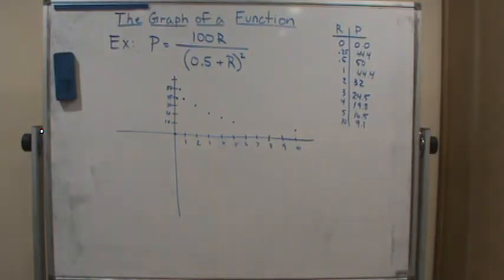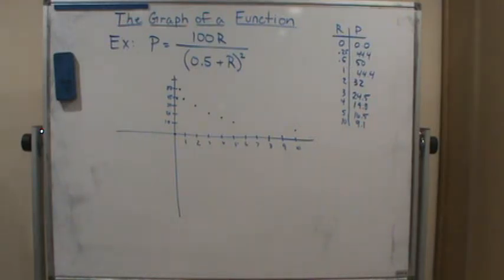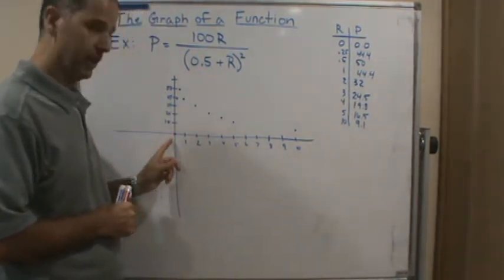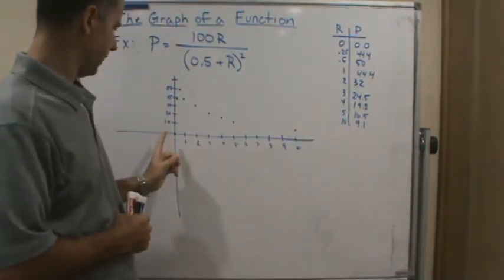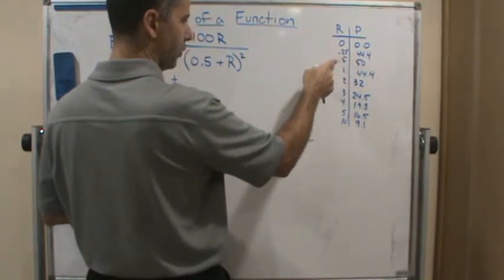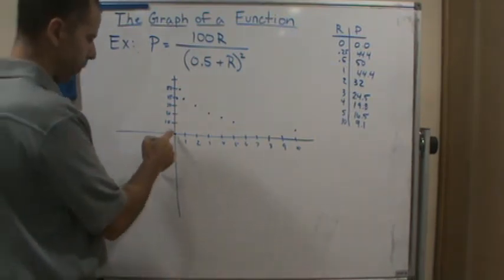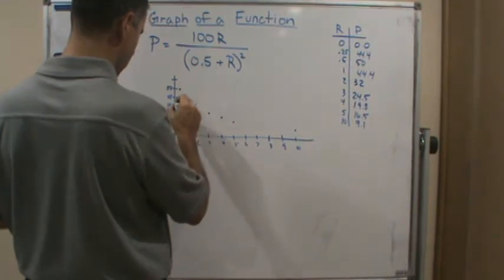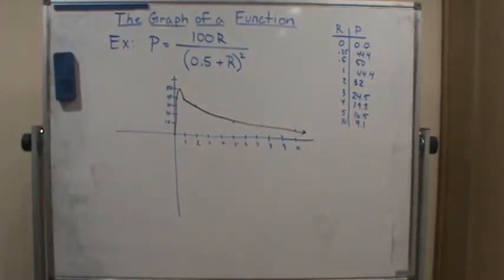Technical Math The Graph of a Function Example 6